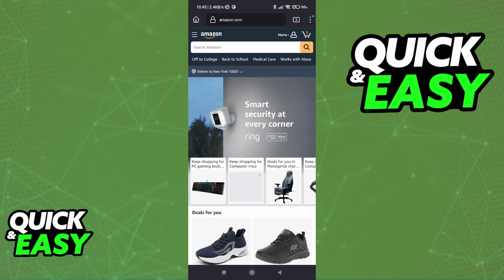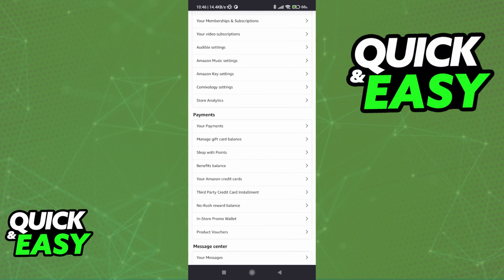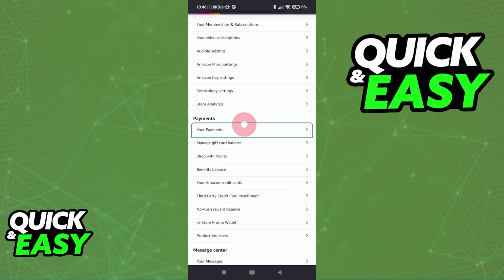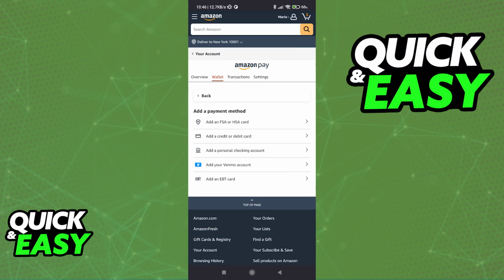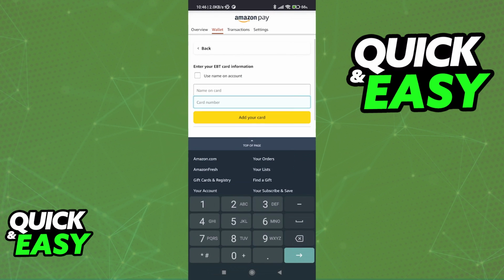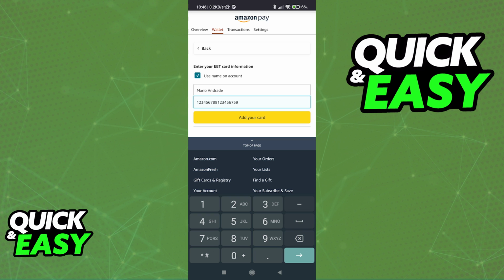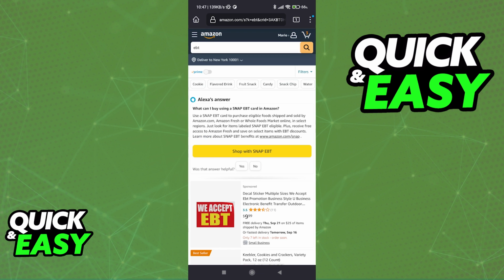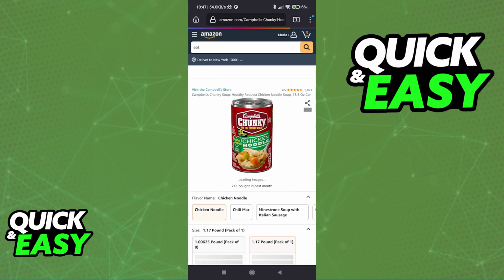How To Add EBT Card to Amazon Prime (Step by Step!)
Welcome to the video: How To Add Ebt Card to Amazon Prime

In this video I will solve your doubts about how to add ebt card to amazon prime, and whether or not it is possible to do this.

I hope I have helped you with the video!